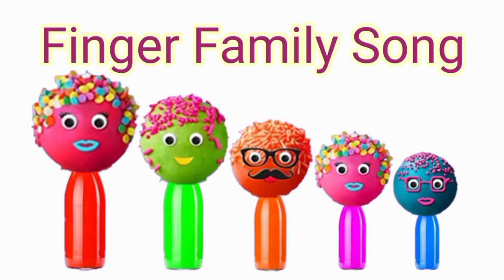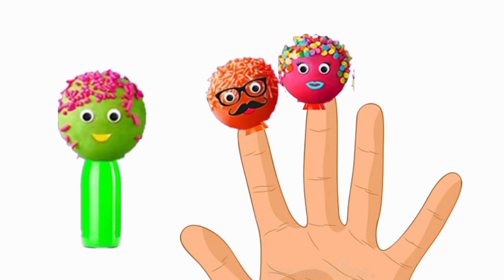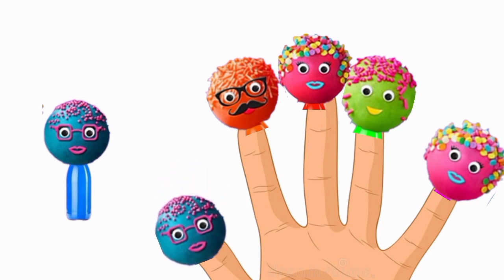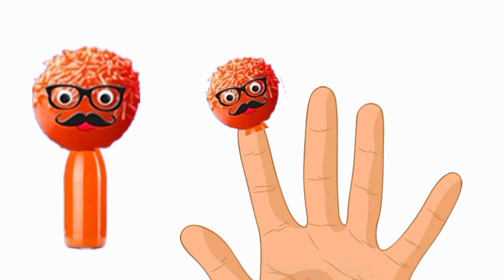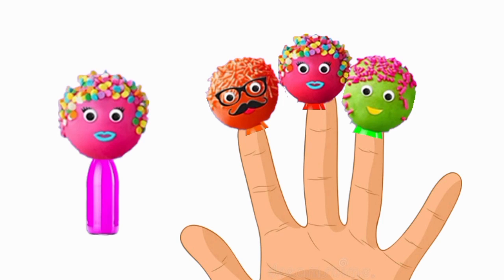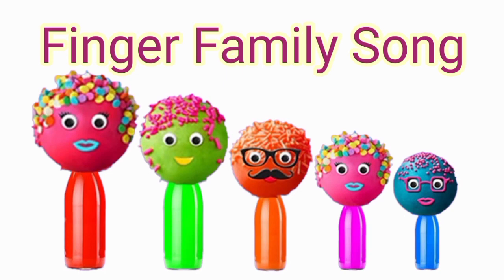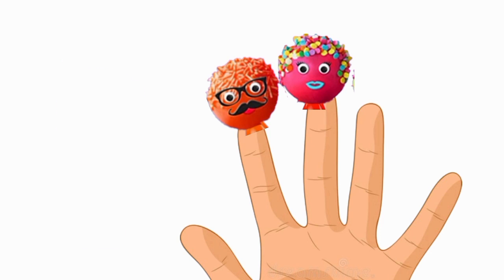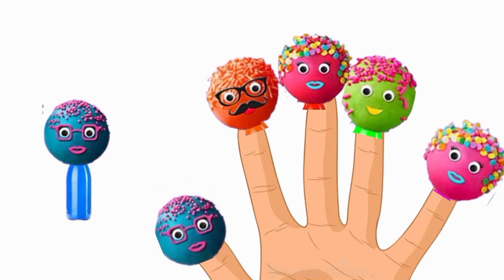Pops Finger Family Song 05 | Daddy Finger Family Rhymes for Children | Cake Pop Finger Family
Cake Pops Finger Family Song 05 | Daddy Finger Family Rhymes for Children | Cake Pop Finger Family Song

Cake Pop Finger Family Collection | Top 5 Finger Family Collection | Finger Family Songs

Cake Pop Finger Family Collection | Top 10 Finger Family Collection | Finger Family Songs

Watch and Enjoy "Paw Patrol Finger Family Collection" Nursery Rhymes for Children.

"Watch Our Paw Patrol Finger Family Nursery Rhyme"

"Watch Our Ice cream Finger Family Nursery Rhyme"

"Watch Our Baby Shark Finger Family Nursery Rhyme"

"Watch Our Peppa Pig Finger Family Nursery Rhyme"

"Watch Our Cat Finger Family Nursery Rhyme"

"Watch our Ice Cream Candy Finger Family Nursery Rhyme"